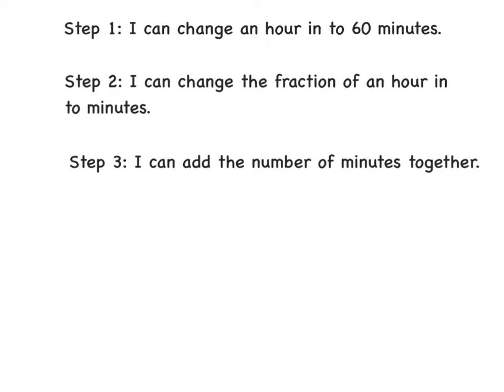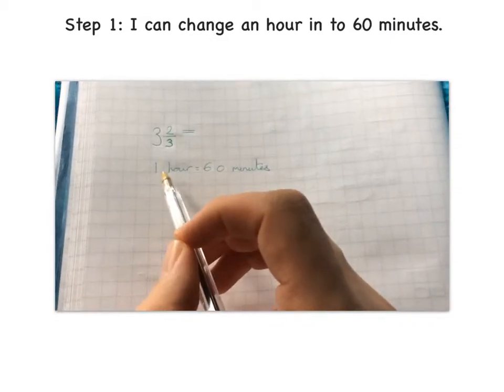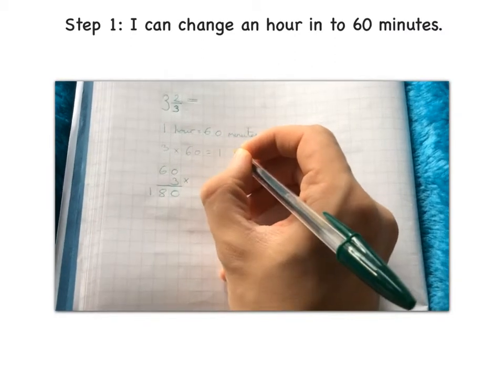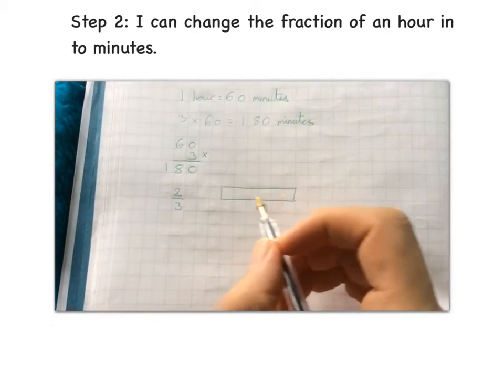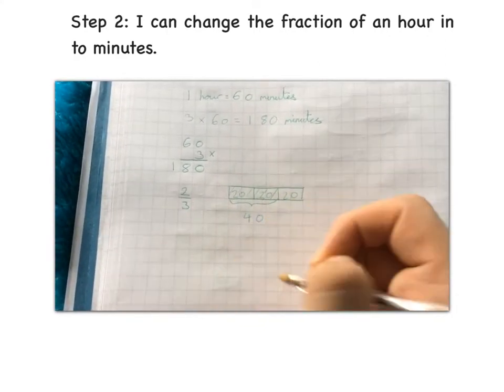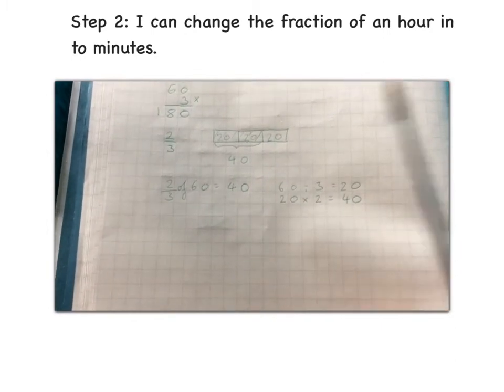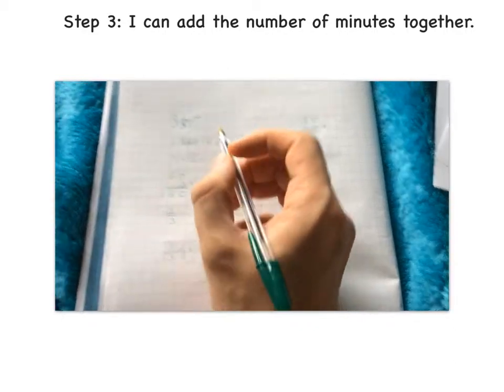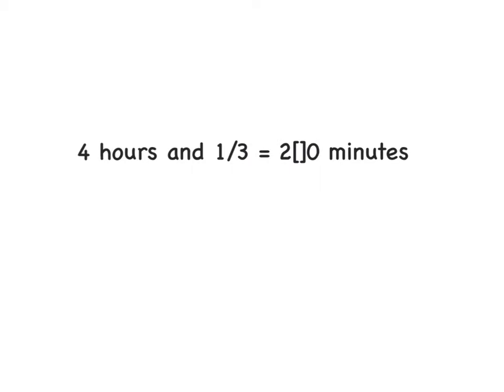Convert hours in to minutes - Abstract Method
Learn how to convert time step by step using the Abstract method.